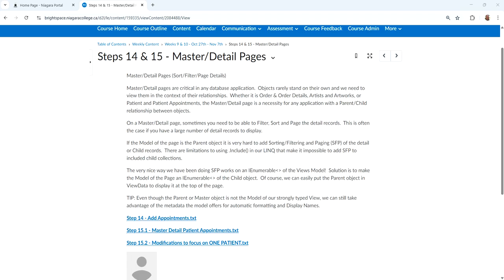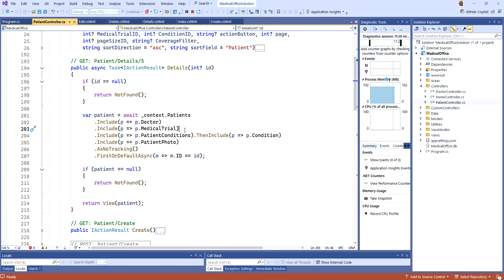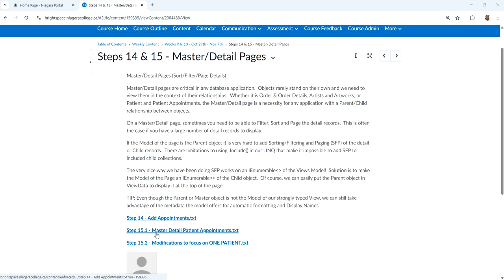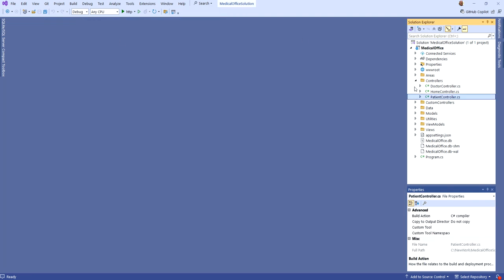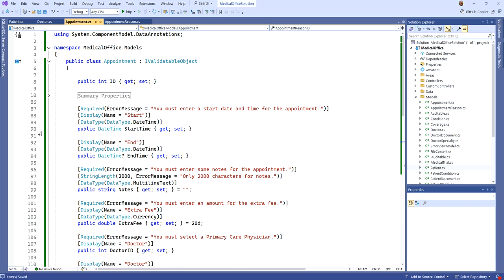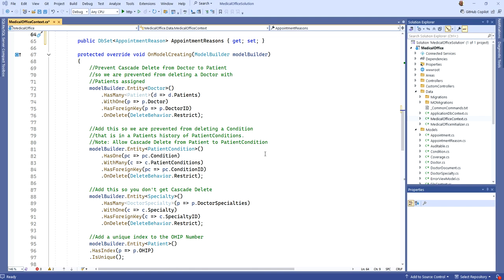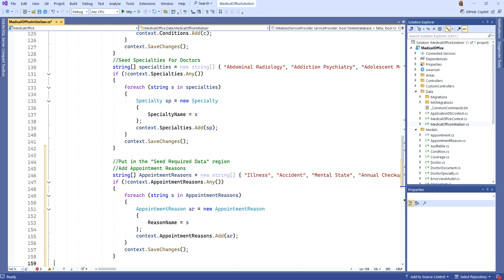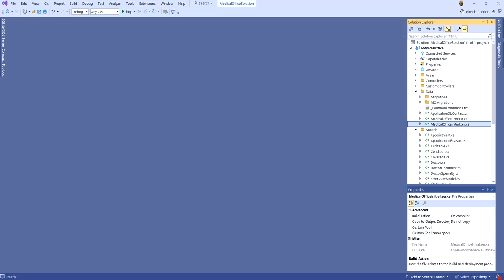F25 PROG1322 09.5 -Master Detail Intro and adding classes for Demo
Master/Detail Pages (Sort/Filter/Page Details)

Master/Detail pages are critical in any database application.  Objects rarely stand on their own and we need to view them in the context of their relationships.  Whether it is Order & Order Details, Artists and Artworks, or Patient and Patient Appointments, the Master/Detail page is a necessity for any application with a Parent/Child relationship between objects.

On a Master/Detail page, sometimes you need to be able to Filter, Sort and Page the detail records.  This is often the case if you have a large number of detail records to display.

If the Model of the page is the Parent object it is very hard to add Sorting/Filtering and Paging (SFP) of the detail or Child records.  There are limitations to using .Include() in our LINQ that make it impossible to add SFP to included child collections.

The very nice way we have been doing SFP works on an IEnumerable of the Views Model!  Solution is to make the Model of the Page an IEnumerable of the Child object.  Of course, we can easily put the Parent object in ViewData to display it at the top of the page.

TIP: Even though the Parent or Master object is not the Model of our strongly typed View, we can still take advantage of the metadata the model offers for automatic formatting and Display Names.